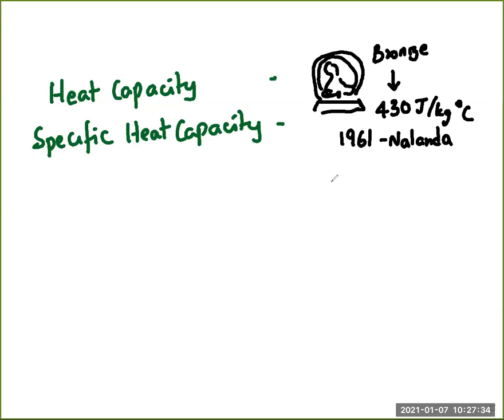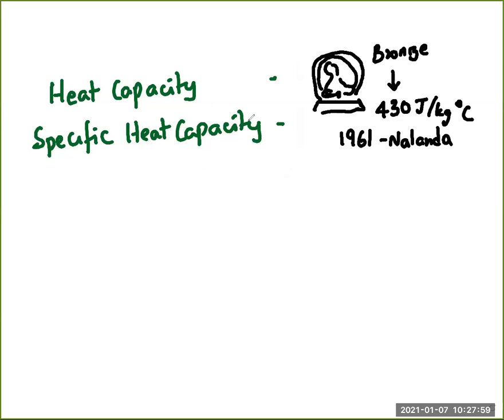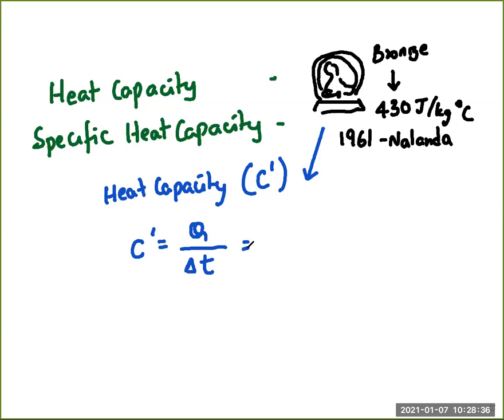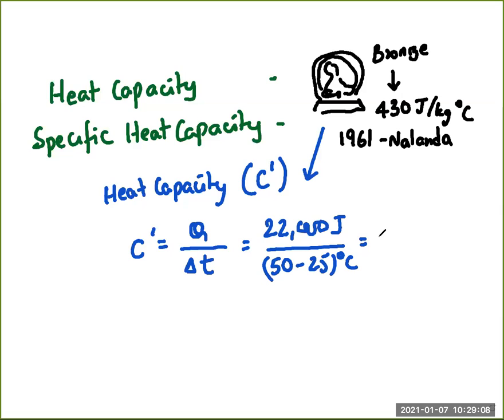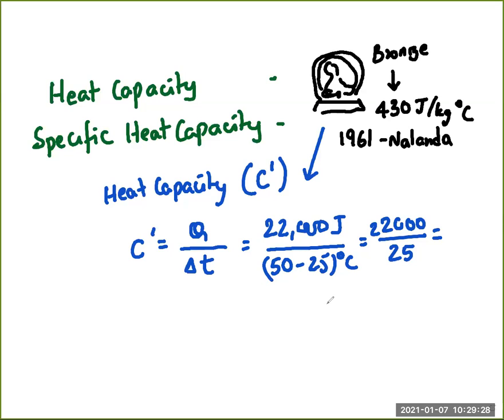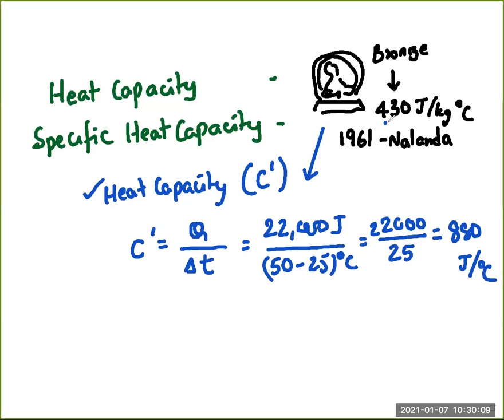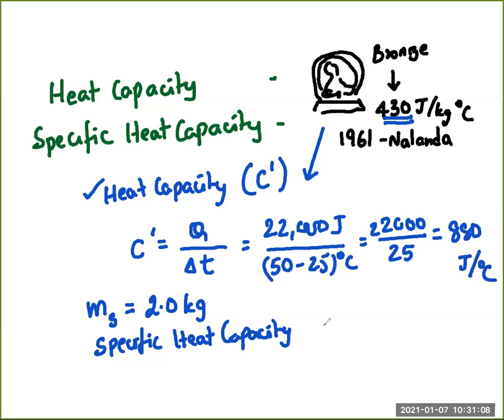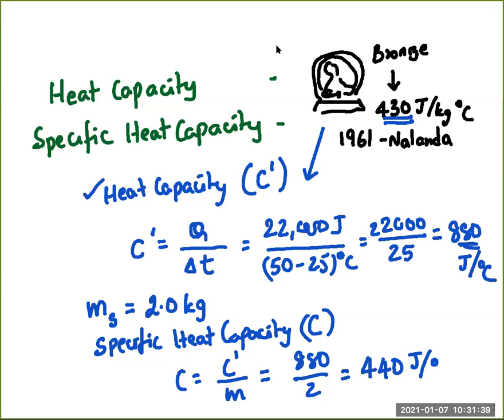C03: Equations For Heat Capacity and Specific Heat Capacity